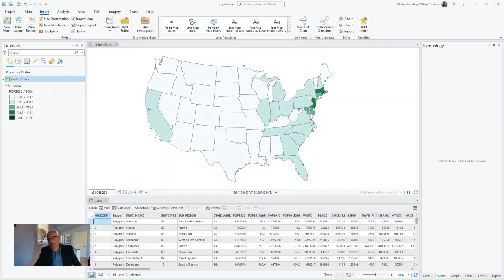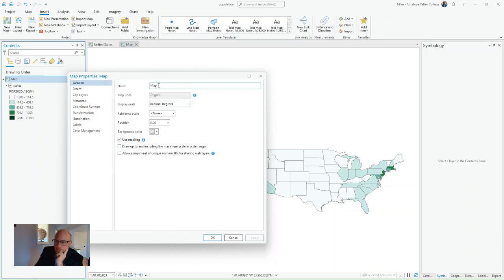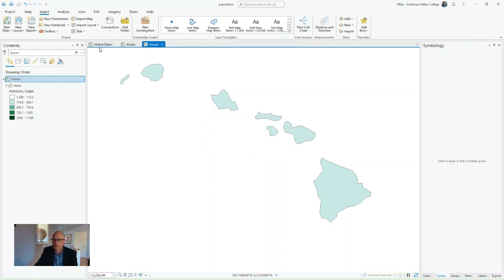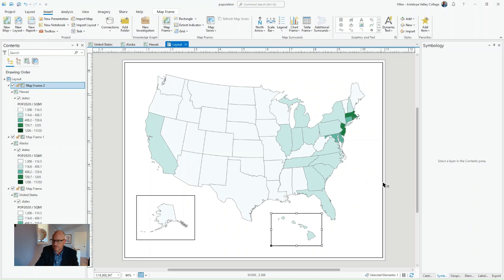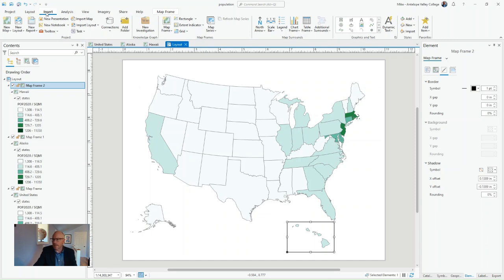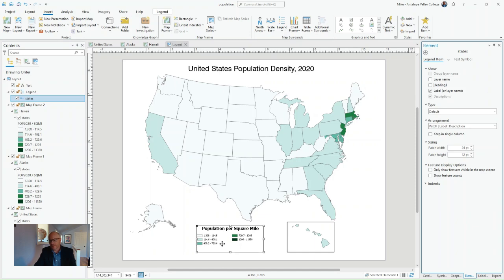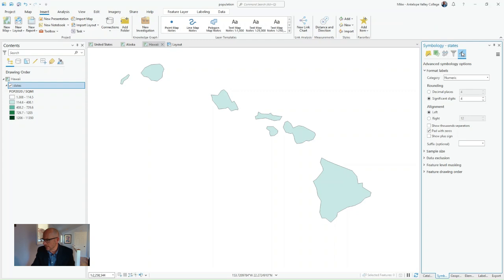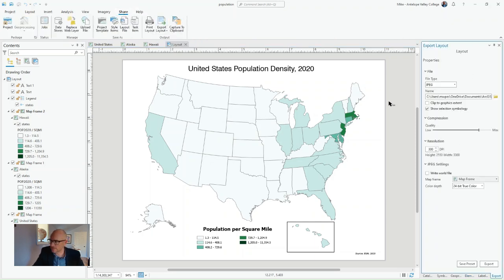Mapping US Population, Part 3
This video series introduces students to working with coordinate systems/projections, multiple data frames, and some basics about analyzing data by producing a map of US population density from the year 2020. Part 3 finishes up the map by adding map insets for Alaska and Hawai'i and creating a final layout.